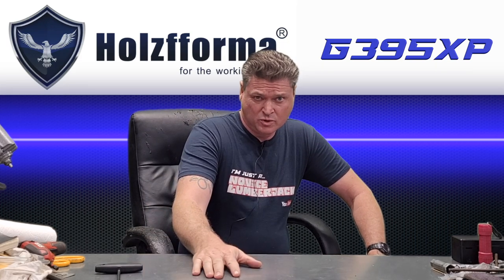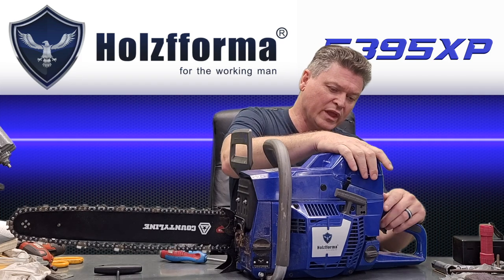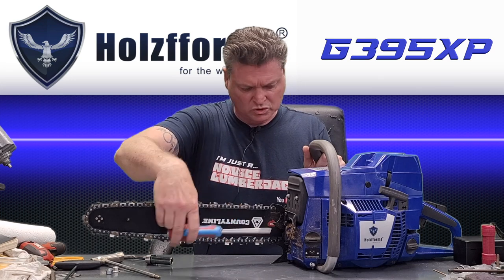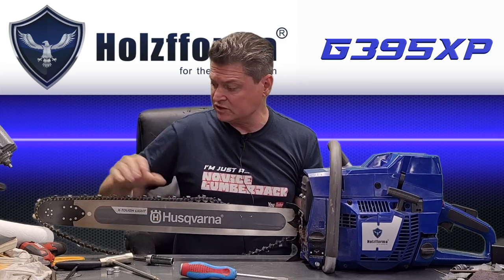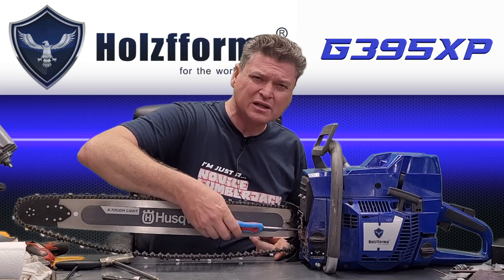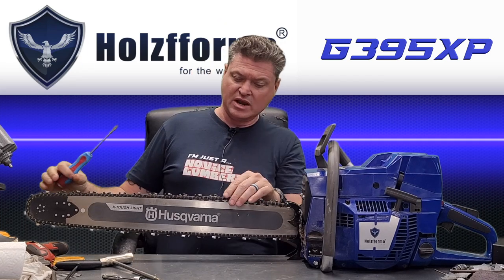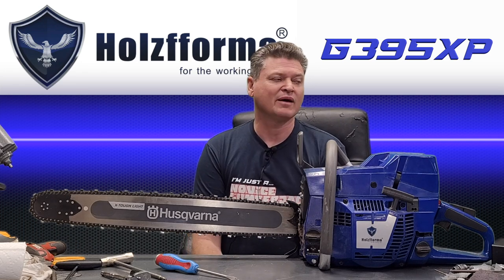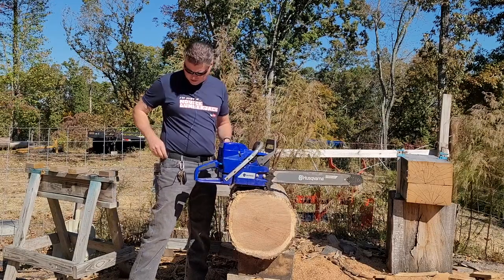Holzfforma G395XP first run 395xp Husqvarna clone